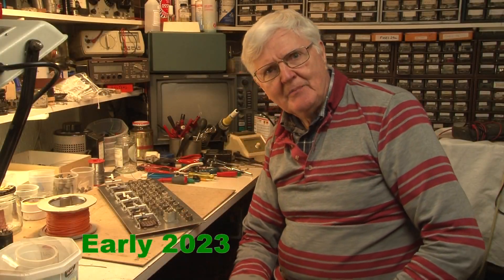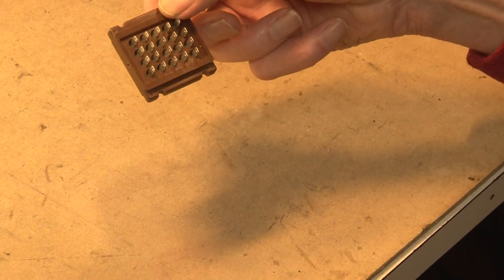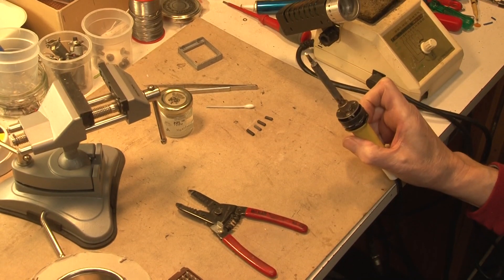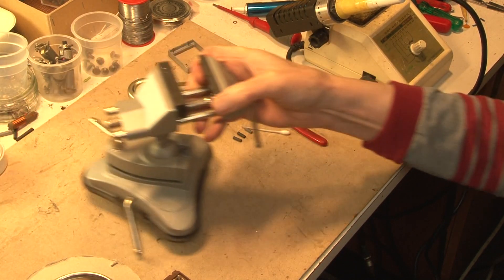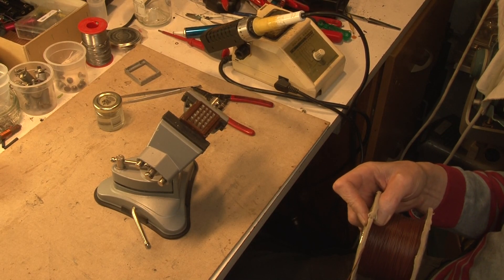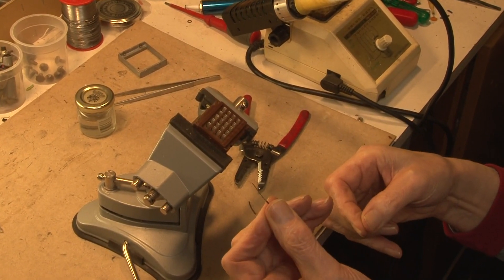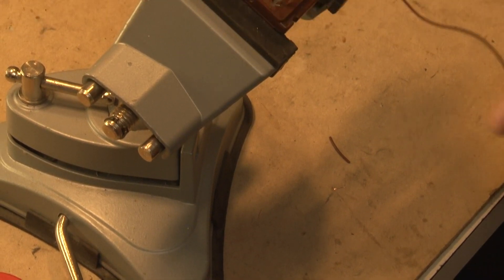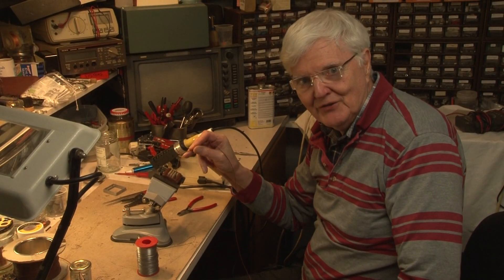A demonstration of the work involved in soldering just a single piece of wire to one connector tag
As a stark example of the level of intricacy involved in wiring up MCR21, we are shown just one example of the infinite detail that the project to restore MCR21 demands.

Brian Summers provides an example of the work involved to scratch-build the switching matrix, 'long since lost'. You can see the results of the build of the new matrix in the video about its re-installation - The DA Box and Matrix.